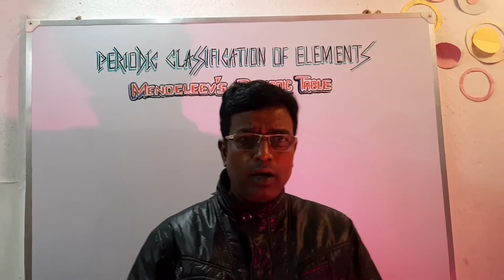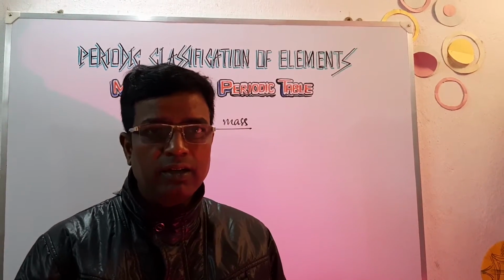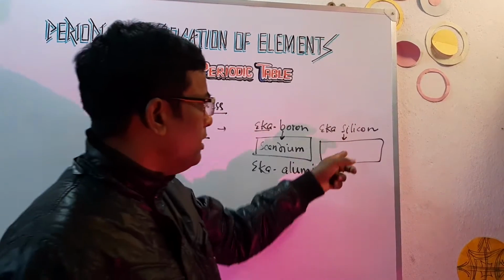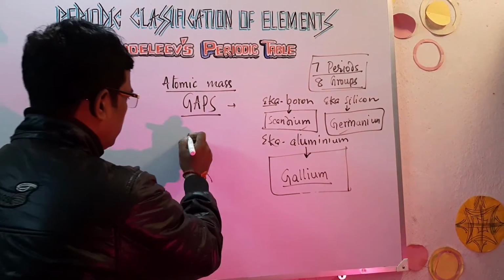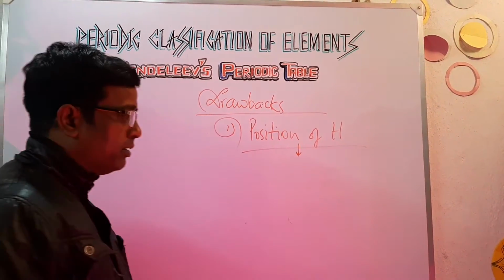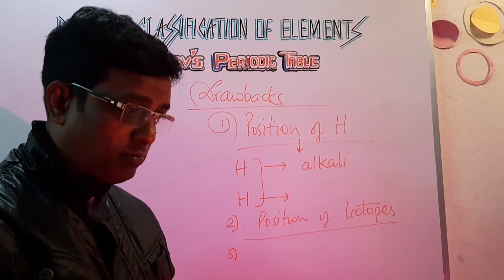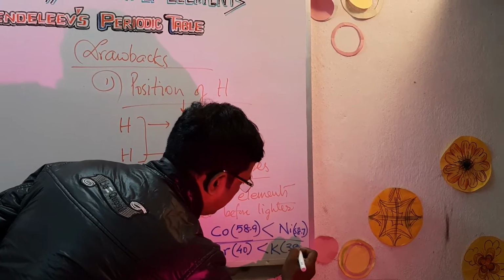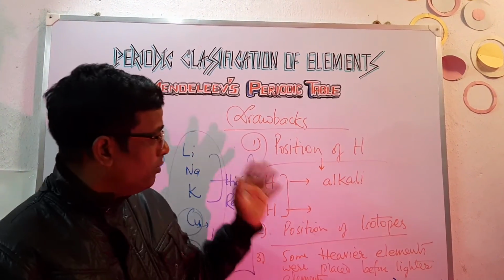Mendeleev's Periodic Table [English Version]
Features and characteristics of Mendeleev's Periodic Table has been highlighted in a plain n lucid manner. Mendeleev's Periodic Law has been described with elan and poise. The drawbacks of Mendeleev's Periodic Table has been minutely discussed and meticulously presented.